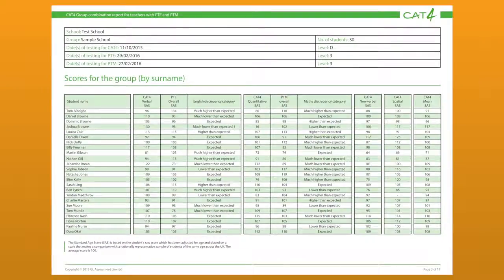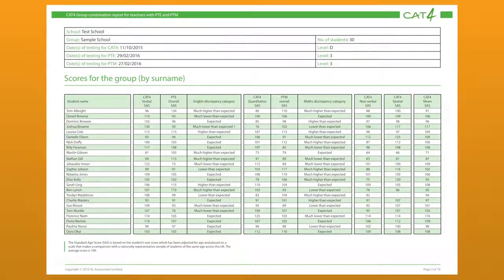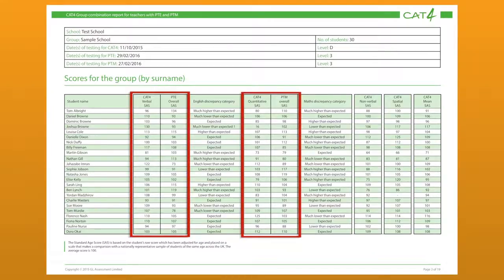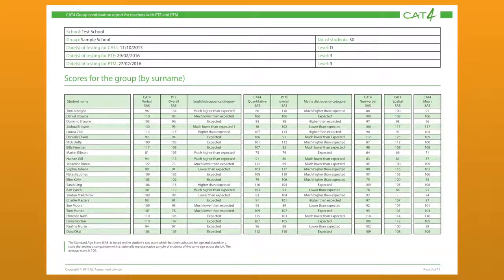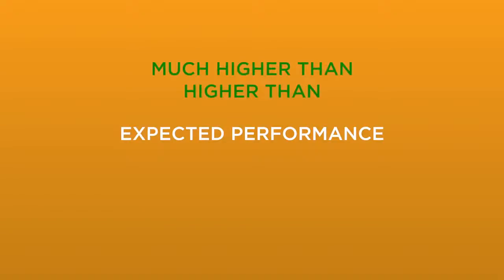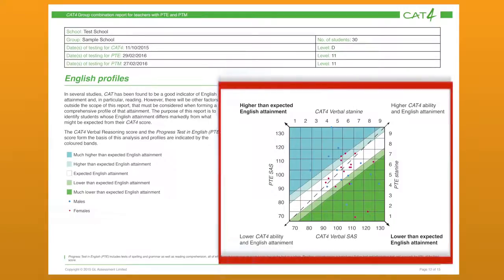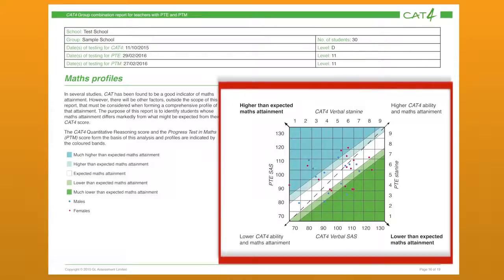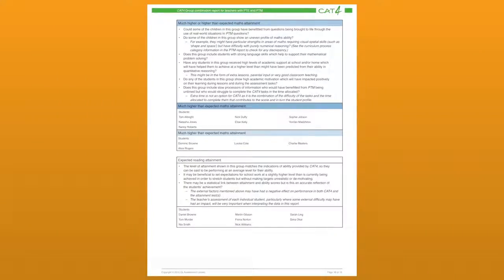CAT4 Combination Report: What does the data mean?